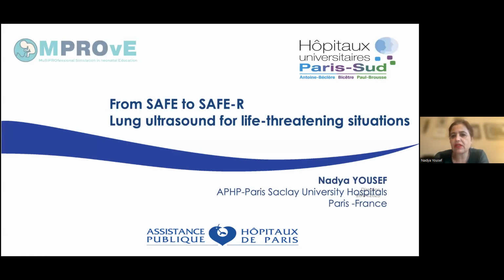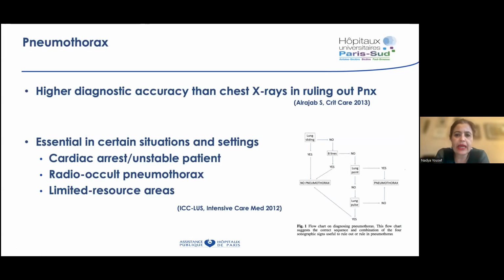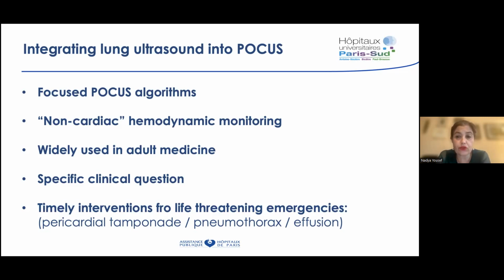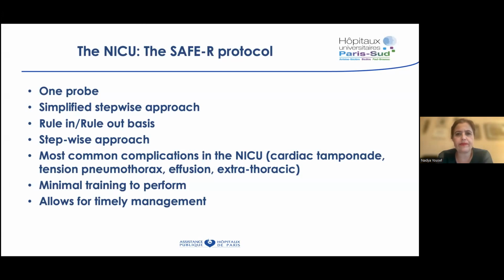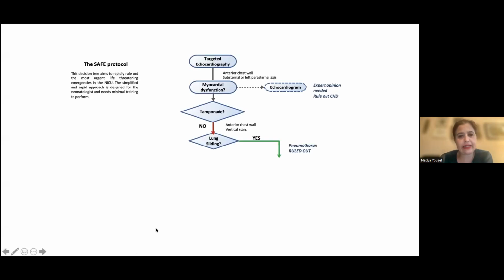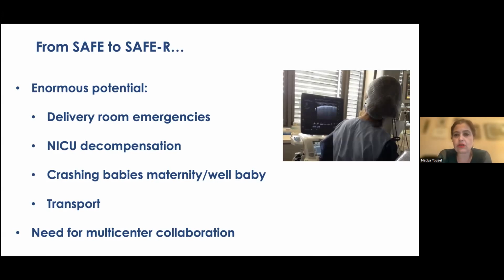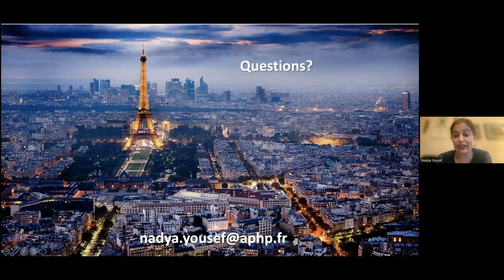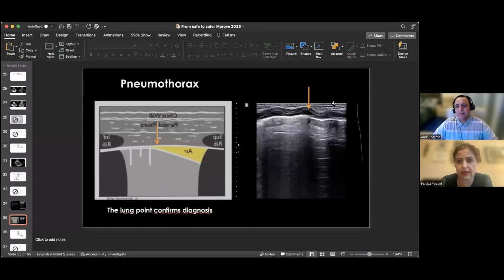Lecture 27-POCUS in Neonatal Care-SAFE and SAFER protocol